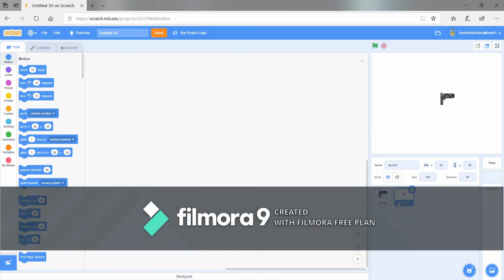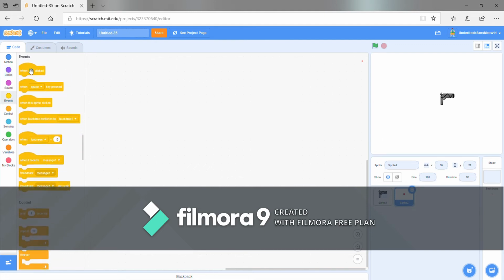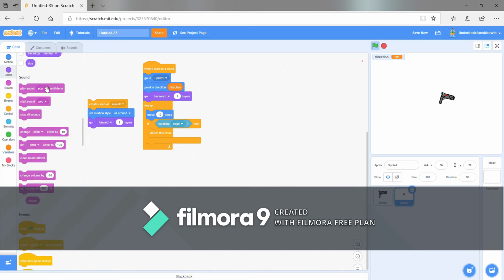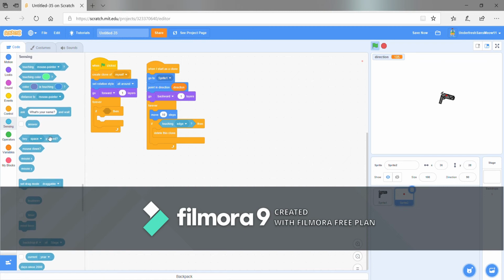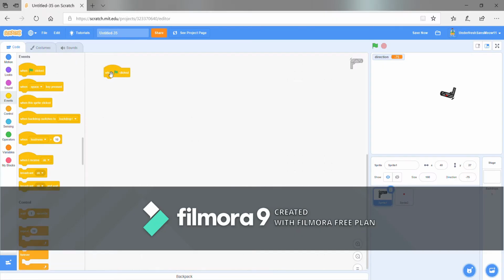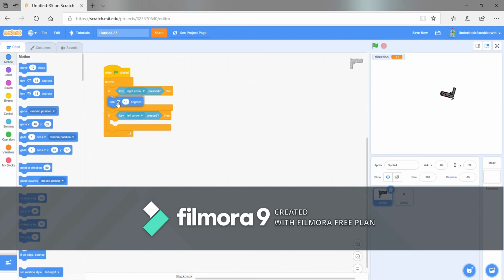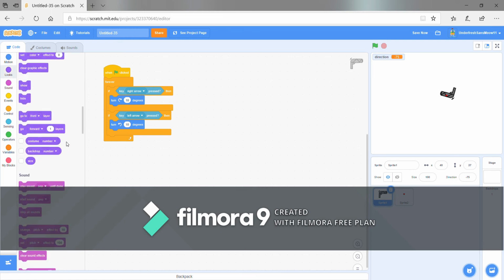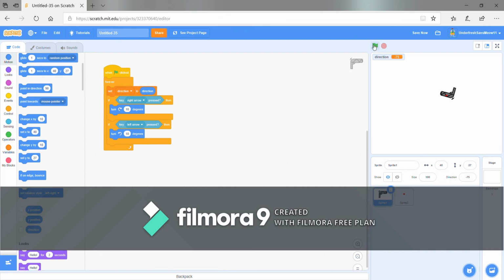How to make a working shooting gun in scratch | coding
A tutorial on how to make a working gun in scratch!

IMPORTANT: I am REALLY sorry about the Filmora 9 Watermark on the video!